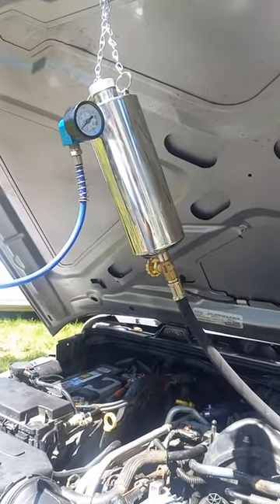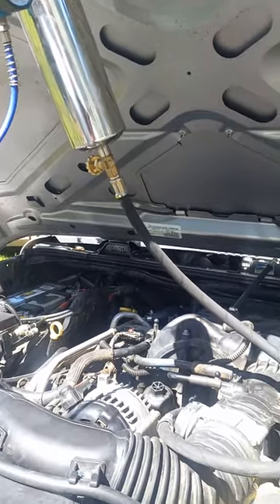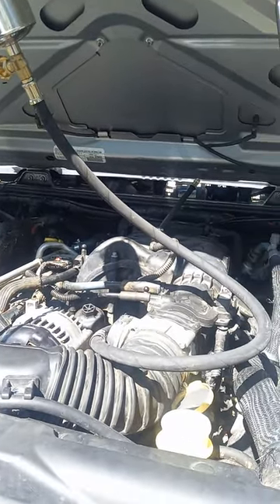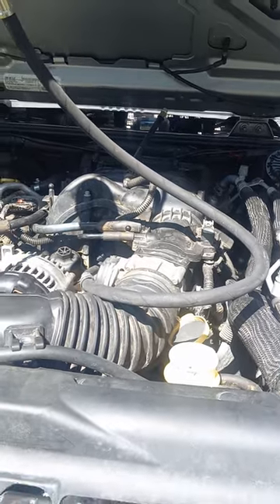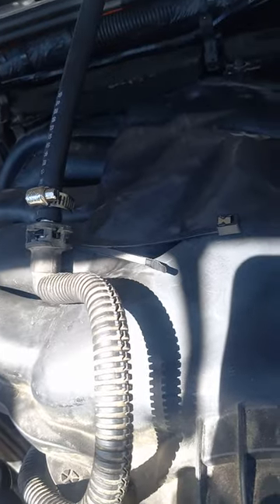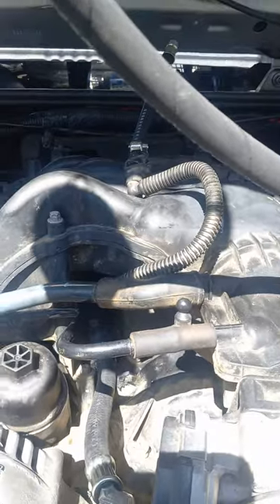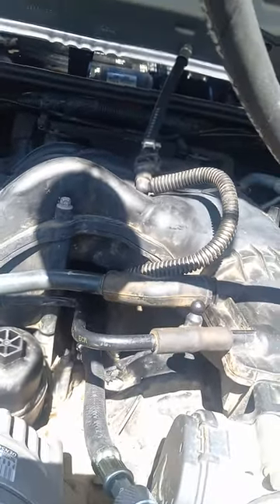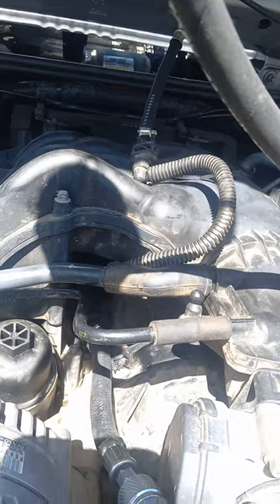2018 Jeep Wrangler on car fuel injector cleaning